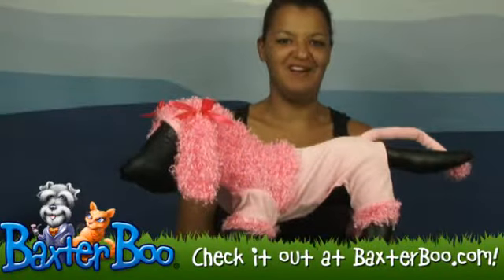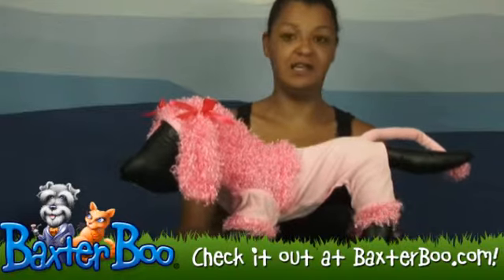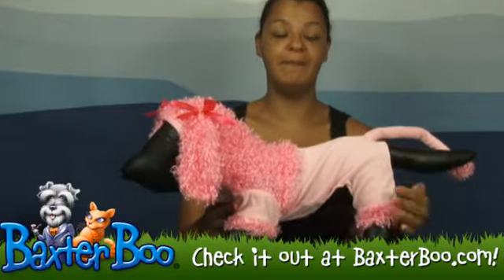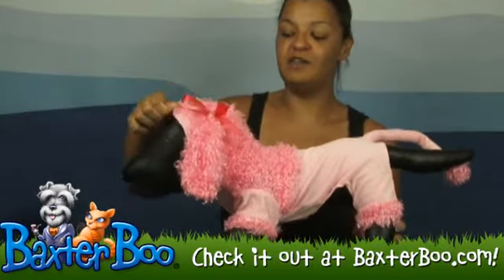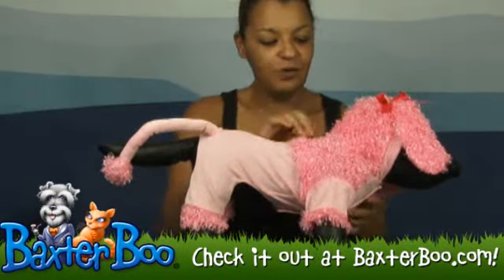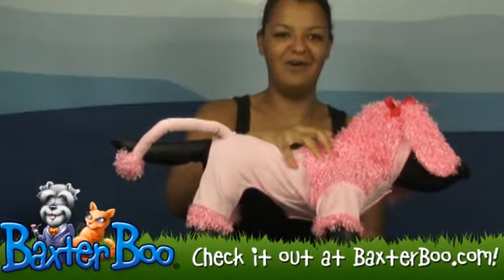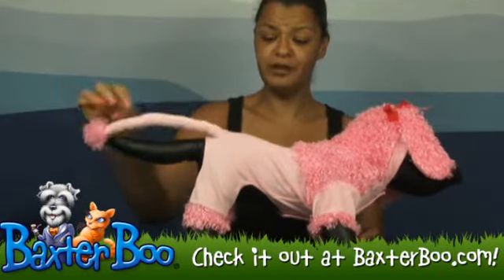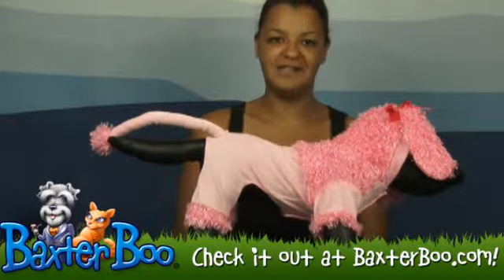Pink Poodle Halloween Dog Costume